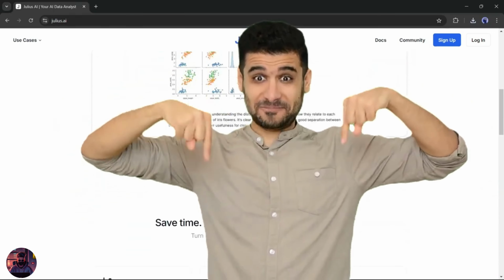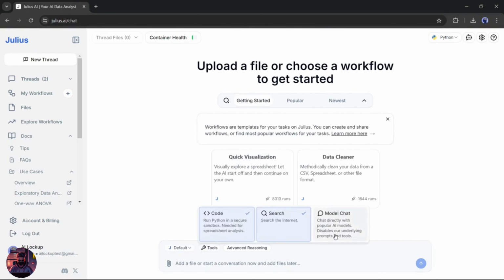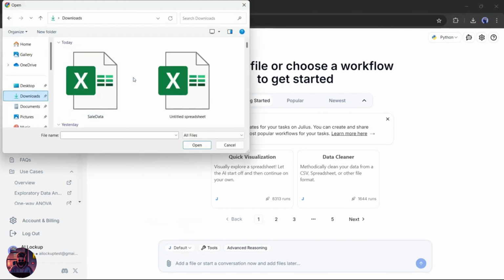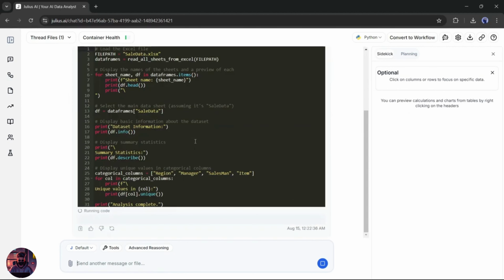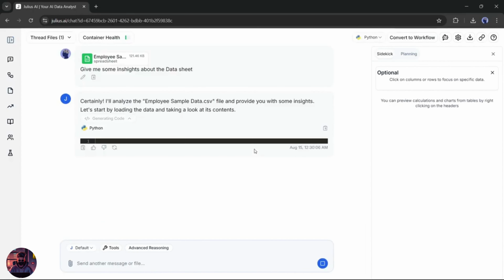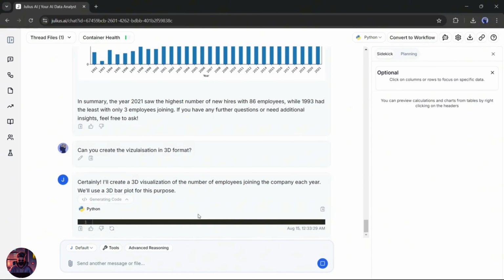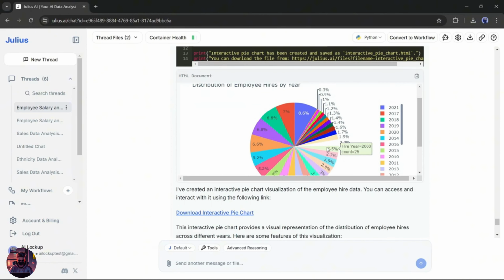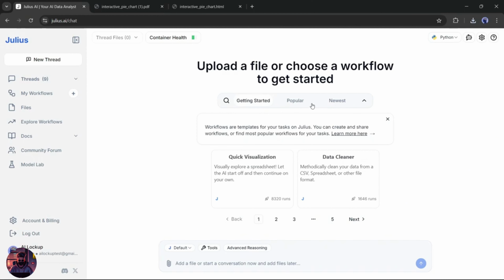How to Use This AI Tool to Become a Data Analyst in Just 10 Minutes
This AI Tool Will Make You a DATA ANALYST in Just 10 Minutes Step To Step Guide. Are you a Data analyst and searching for a data analyst ai tool. Then this ai for data analysis tutorial video is for you. Today, I will introduce an ai data analyst tool called Julius AI to learn more watch This AI Tool Will Make You a DATA ANALYST in Just 10 Minutes Step To Step Guide.

Is it really possible? Yes, and in “CashProo” YouTube channel, I share smart money tactics that work for everyone to make money online, build passive income, or even create a sustainable online business.

On CashProo, we go through ways to make money online, make money watching videos, and work from home. CashProo is the BEST finance and making money online channel on YouTube!